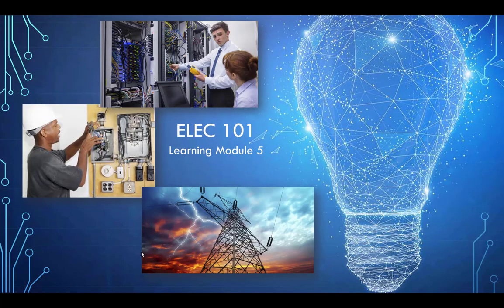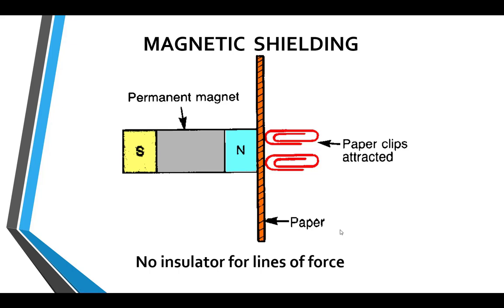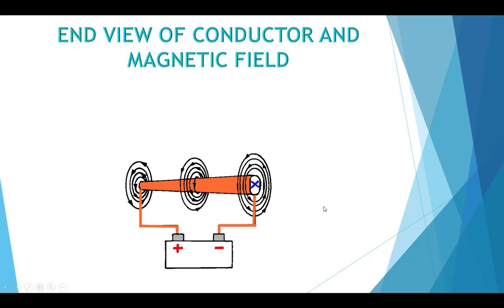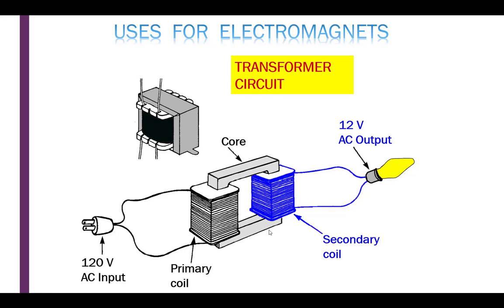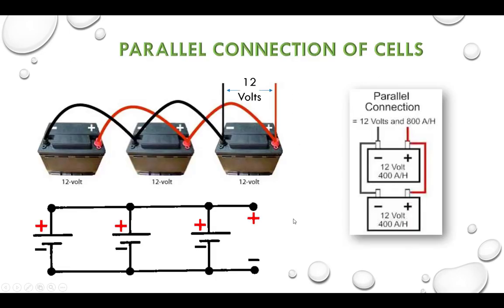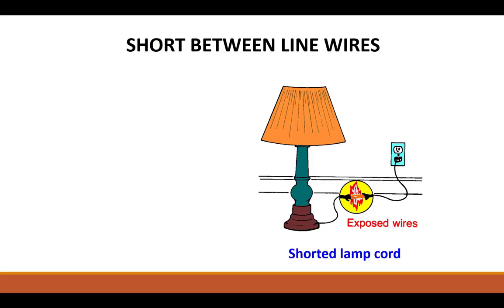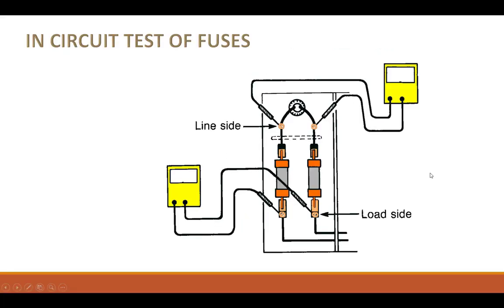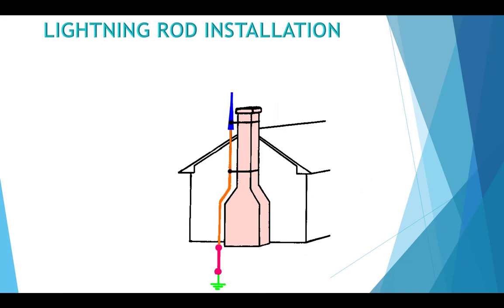Learning Module 5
ELEC 101 Magnetism and Induction